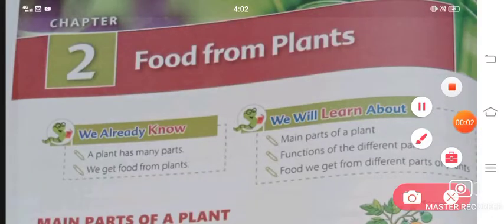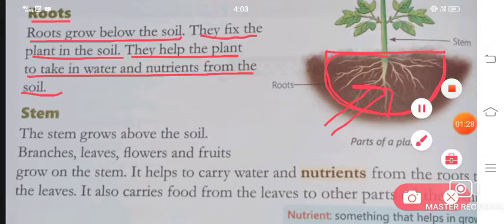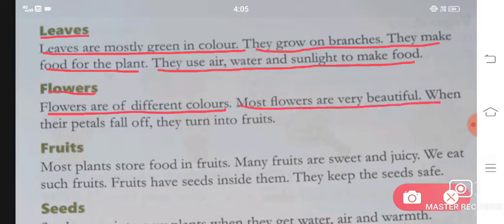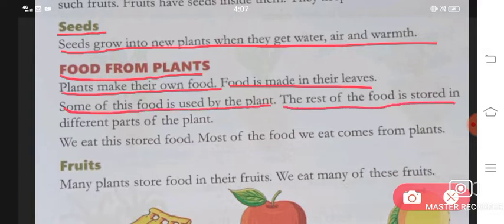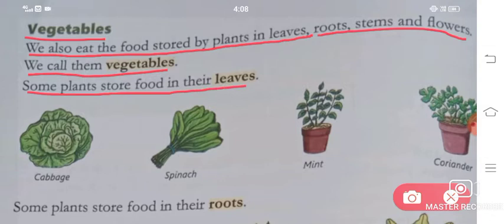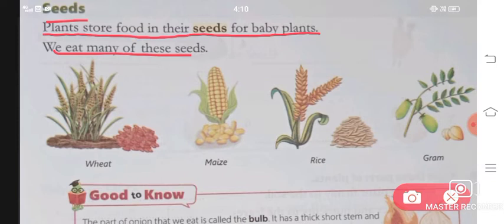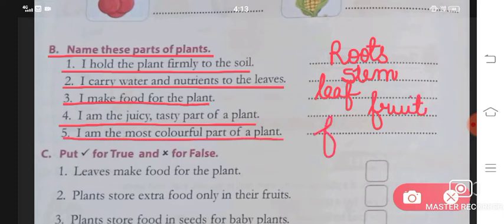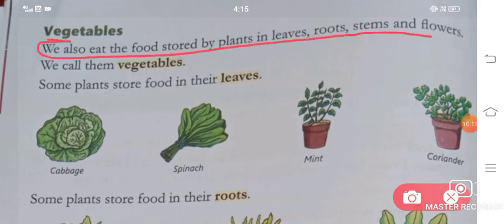Food from Plants | Science Mission | Class 2 | Chapter 2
All the questions and answers of this chapter is included in the video.